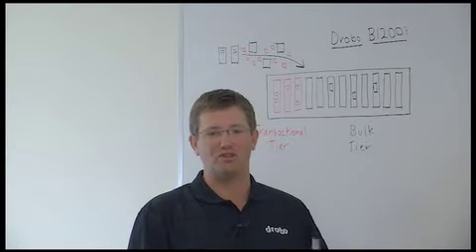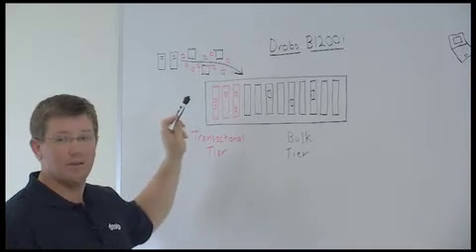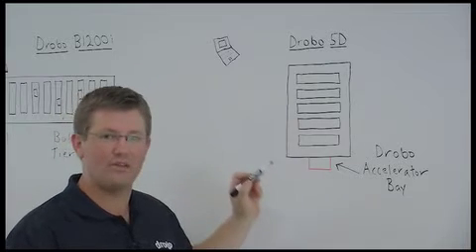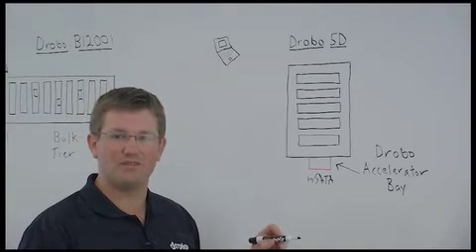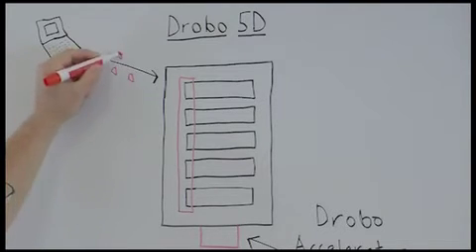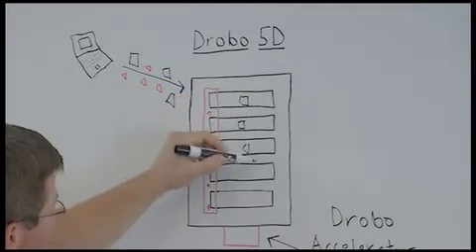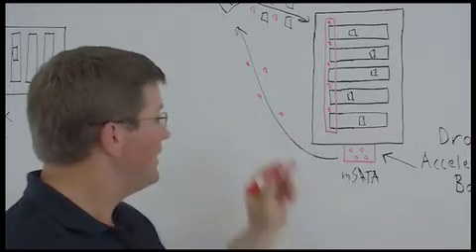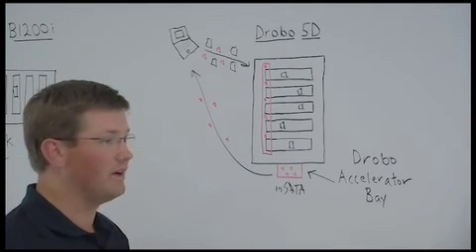Chalk Talk - Drobo 5D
Erik Pounds shows you the new features of the Drobo 5D, specifically SSD support and Data-Aware Tiering. See details @